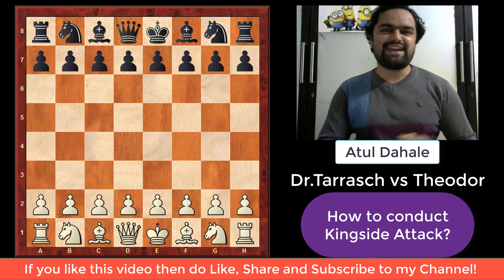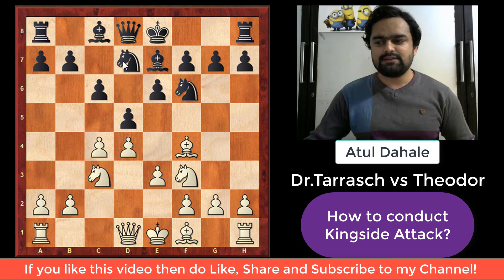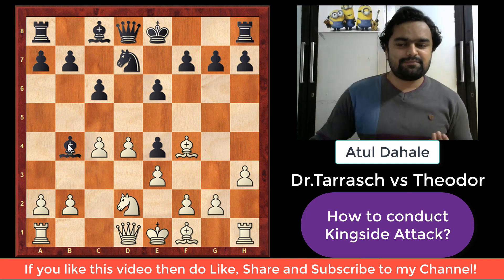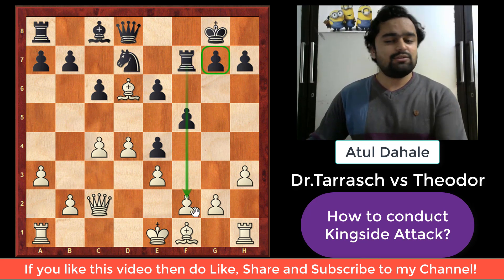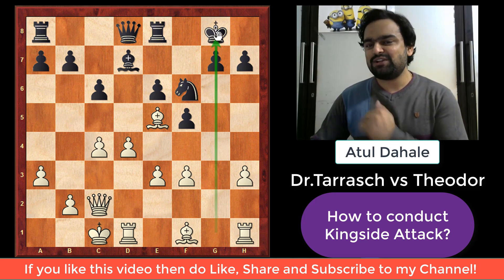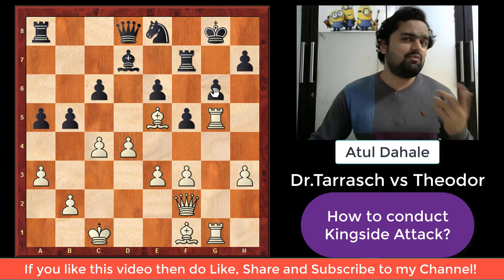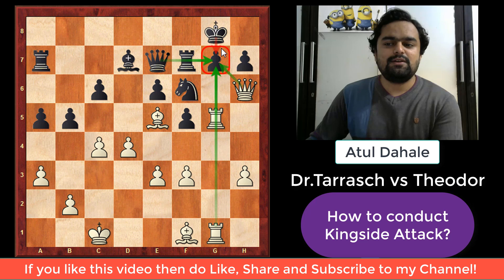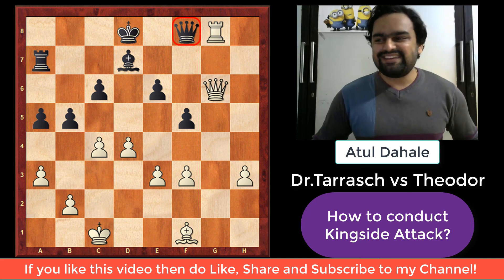Learn How to Conduct Kingside Attack in chess! Seigbert Tarrasch vs Theodor 1894 By Atul Dahale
Hello friends,
In the game of chess 'King' is an important piece, because if we checkmate our opponent's king then the game will be over!
In this video, I share the important concepts related to the Kingside Attack.
Learn How to successfully conduct the kingside attack.
I have selected a game by Dr.Seigbert Tarrasch, which shows us
1) Understanding the weakness in the opponent's camp.
2) Open up the file for launching an attack.
3) Direct your pieces towards that open file
4) and Be alert for tactical possibilities.
5) Checkmate / win the game!

Game in Notation Format :
[Event "DSB-09.Kongress"]
[Site "Leipzig"]
[Date "1894.??.??"]
[Round "5"]
[White "Tarrasch, Siegbert"]
[Black "Von Scheve, Theodor"]
[Result "1-0"]
[ECO "D37"]
[PlyCount "63"]
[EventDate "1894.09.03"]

1. d4 d5 2. c4 e6 3. Nc3 Nf6 4. Nf3 Be7 5. Bf4 c6 6. e3 Nbd7 7. h3 Ne4
 8. Nxe4 dxe4 9. Nd2 Bb4 10. a3 Bxd2+ 11. Qxd2 O-O 12. Qc2 f5 13. Bd6 Re8
14. O-O-O Nf6 15. Be5 Bd7 16. f3 exf3 17. gxf3 b5 18. Rg1 Rf8 19. Rd Rf7
20. Rdg2 a5 21. Qf2 Ne8 22. Rg5 Qe7 23. Qh4 Nf6 24. Qh6 Ra7 25. Bd6 Qxd6
26. Rxg7+ Kf8 27. Rxh7+ Ke7 28. Rxf7+ Kxf7 29. Rg7+ Ke8 30. Qxf6 Qf8
31. Qg6+ Kd8 32. Rg8 1-0